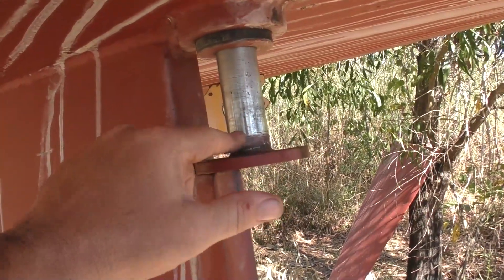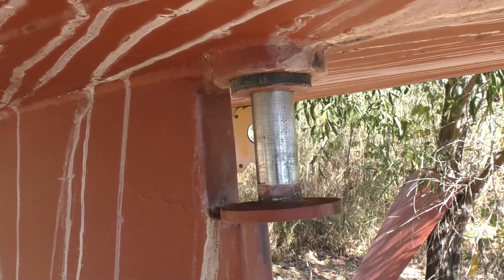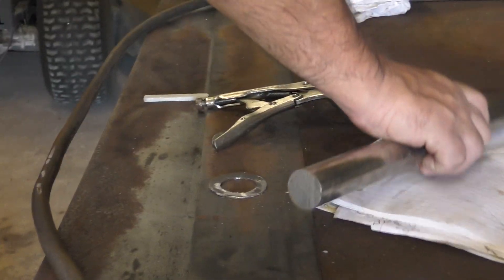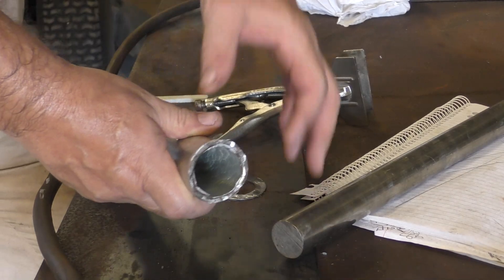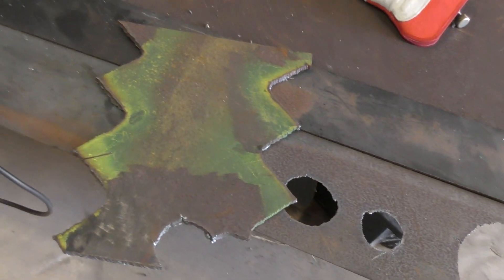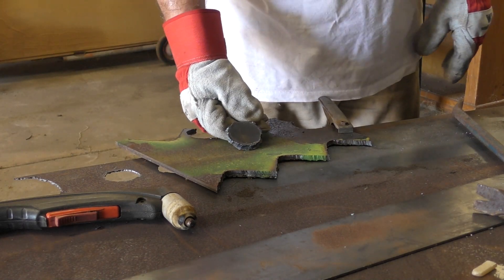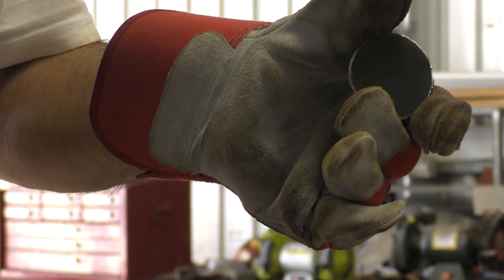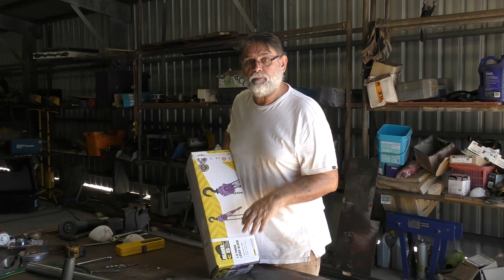Steel Sailboat Building - Seized Rudder Shaft Bearing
After attempting to align the rudder tube correctly, I needed to remove the nylon bearings/bushings so as to be able to weld the post in place without destroying the bearings. This proved to more than I bargained for as the bottom bearing appears to be seized in the tube! Preparing and tooling-up to get the bearing out!